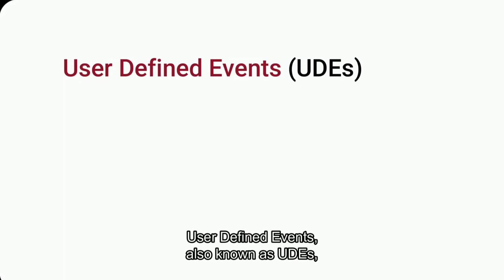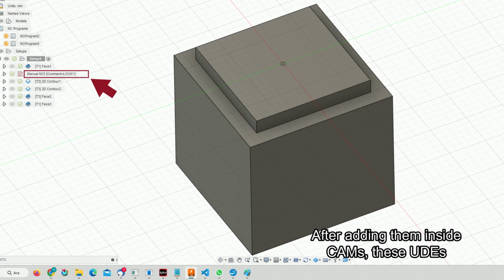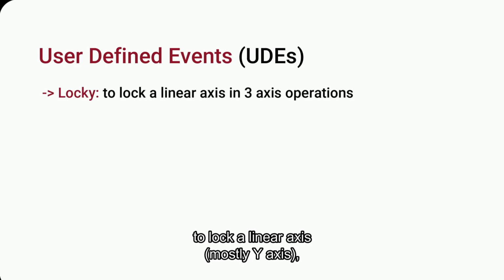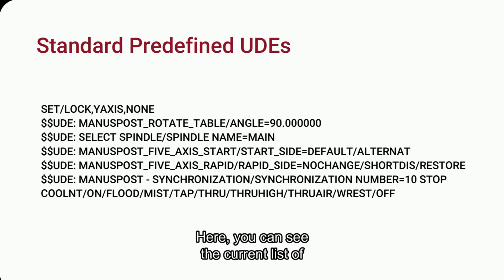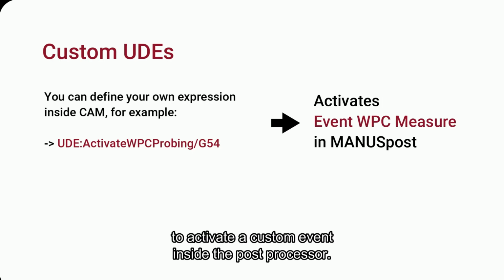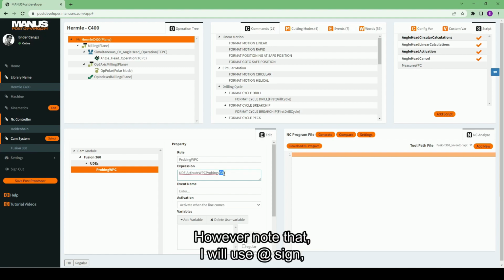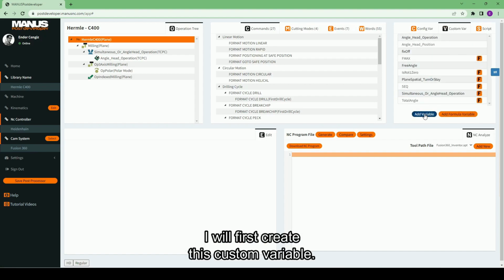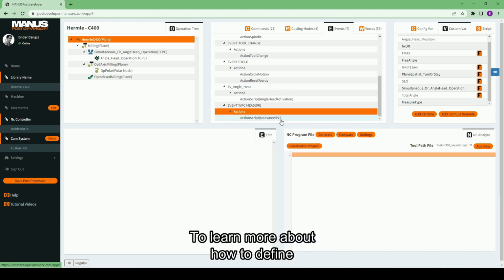12/01: What is UDE and what are its types and when to use it?